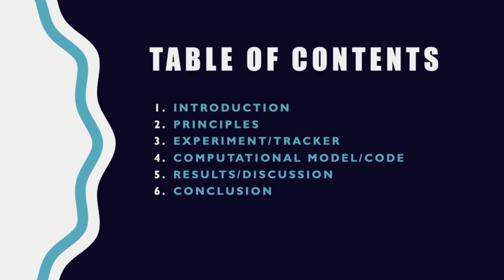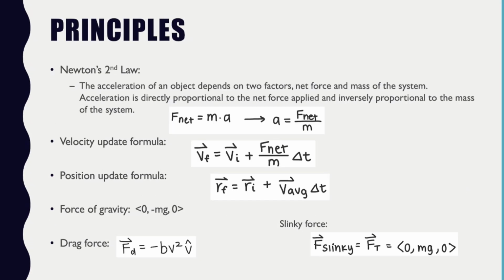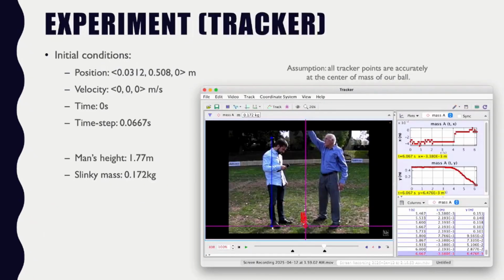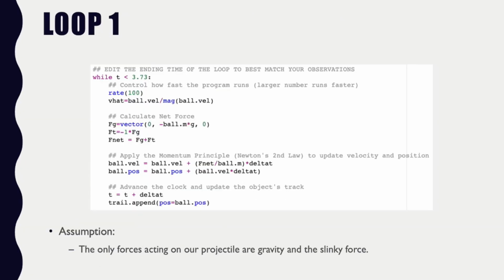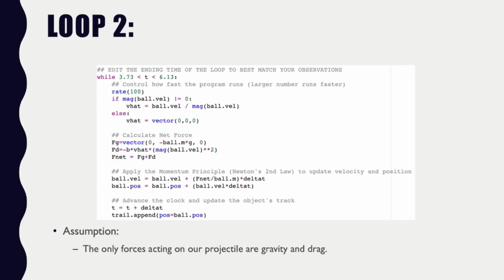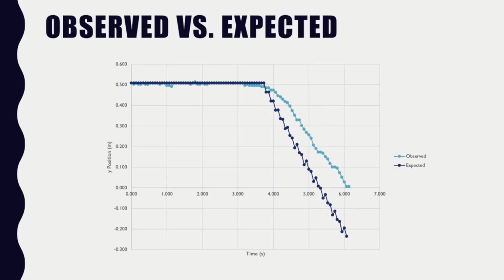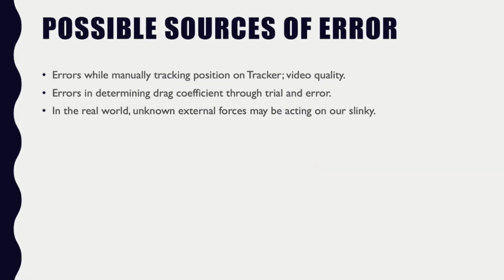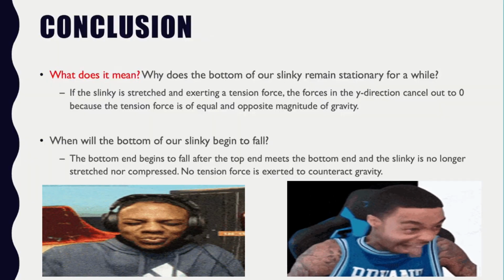Lab 5 Falling Slinky